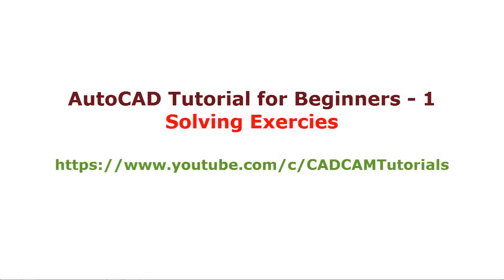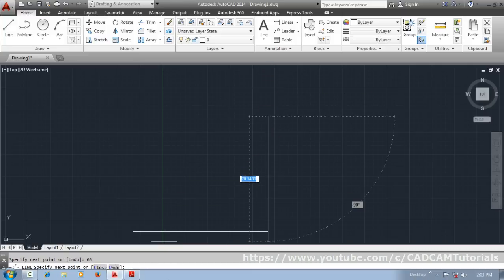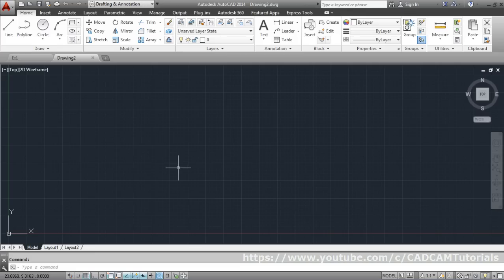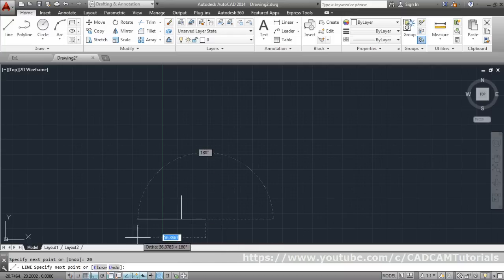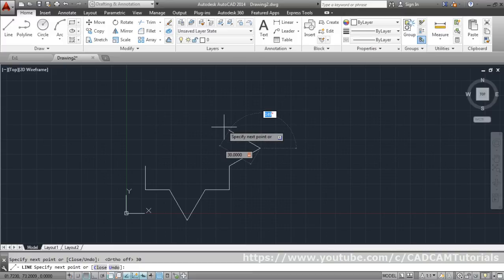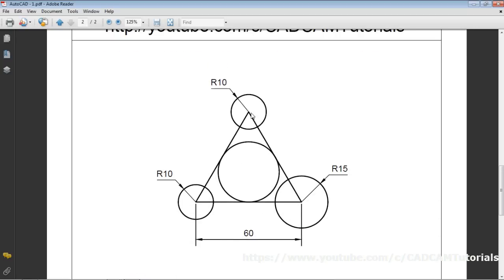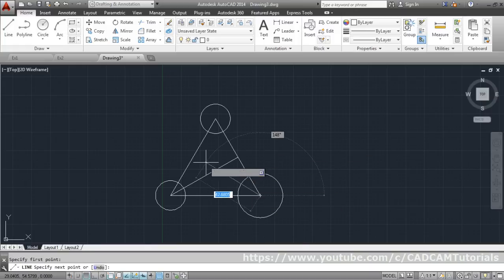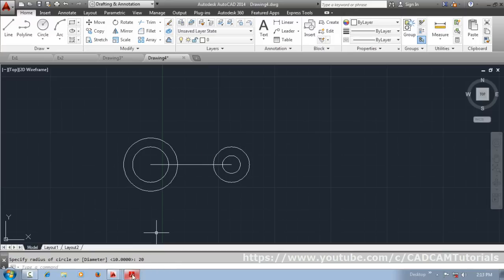AutoCAD Training Exercises for Beginners - 1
AutoCAD Training Exercises for Beginners - 1. This video contains AutoCAD drawing tutorials based on what we learn in the previous lectures. Topics covered in the video are: Creating first AutoCAD drawing. Solving the AutoCAD basic exercises. This tutorial shows how to create drawing in AutoCAD for beginners.

AutoCAD drawing tutorial
AutoCAD drawing practice
AutoCAD exercises for beginners
AutoCAD exercises for mechanical engineers
AutoCAD practice drawings
AutoCAD practice drawings for beginners